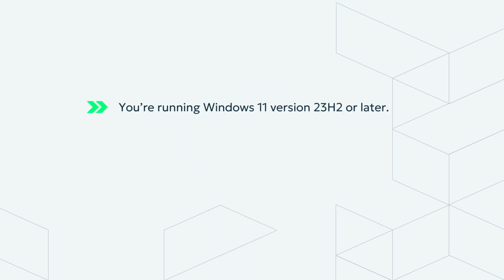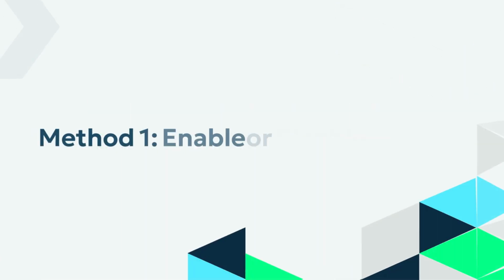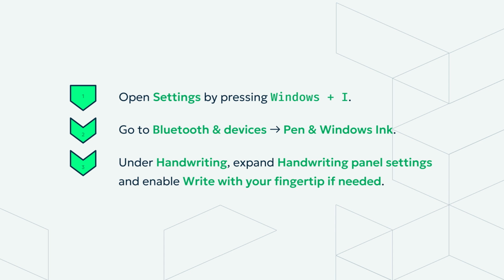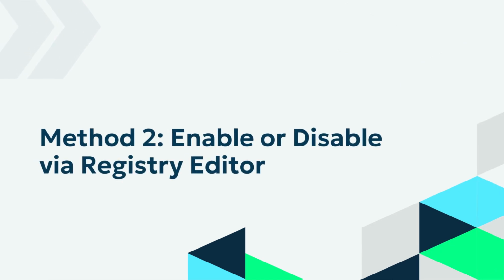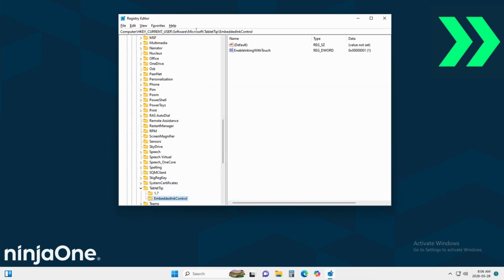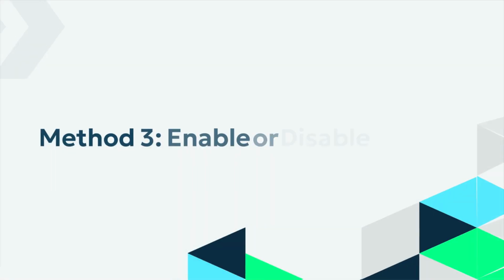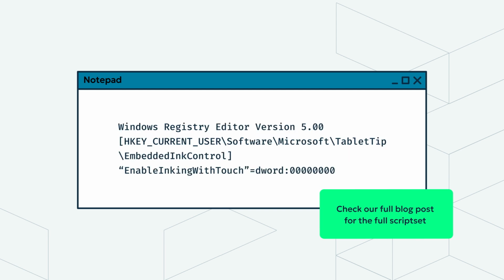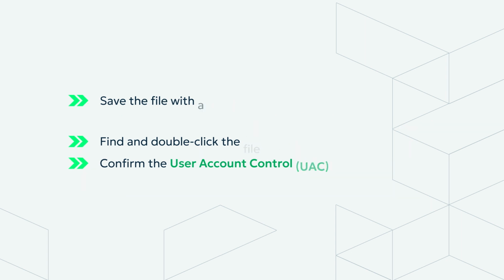How to Enable or Disable Shell Handwriting feature in Windows 11 (w/ SCREEN RECORDING)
Learn how to enable or disable the Shell Handwriting feature in Windows 11 — the tool that lets you write directly into text fields using touch or a digital pen. In this step-by-step guide from NinjaOne, we’ll walk you through how to manage this feature using the Settings app, Registry Editor, PowerShell, and .reg files. Whether you’re an IT admin fine-tuning device settings or a user looking for a smoother handwriting-to-text experience, this video covers everything you need to know.

Read the full blog on How to Enable or Disable Shell Handwriting feature in Windows 11

Chapters:
00:00 Introduction
00:37 Prerequisites to Keep in Mind
01:18 Enable or Disable via the Settings App
02:01 Enable or Disable via Registry Editor
02:51 Enable or Disable via a .reg File
03:35 Conclusion